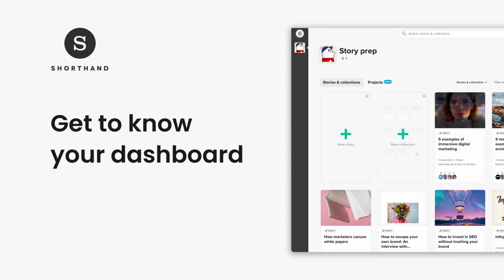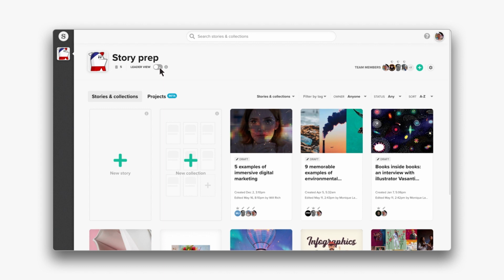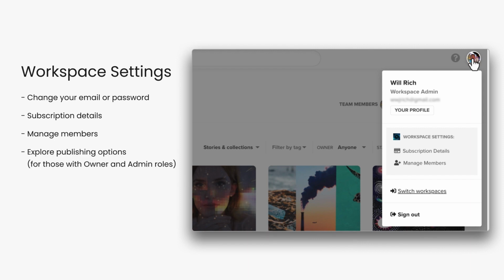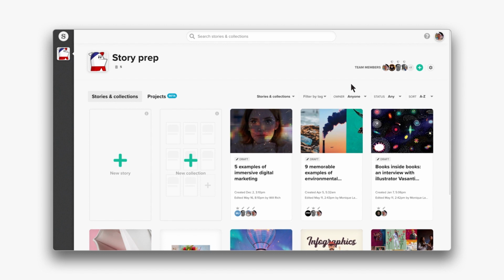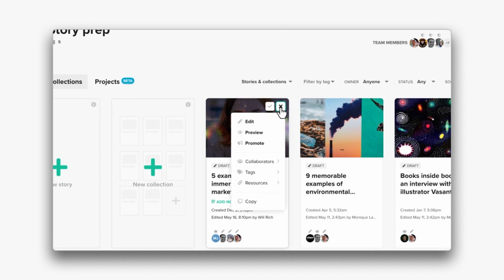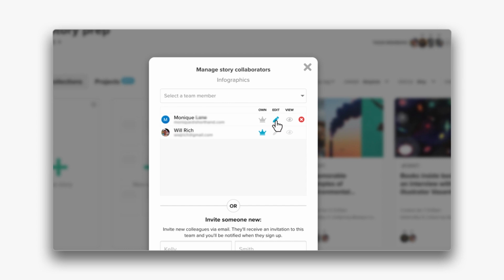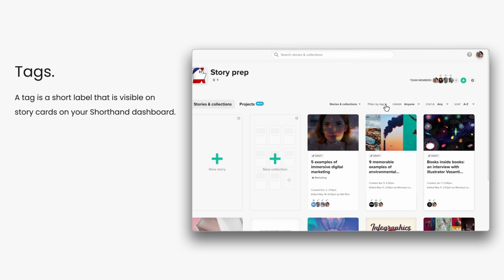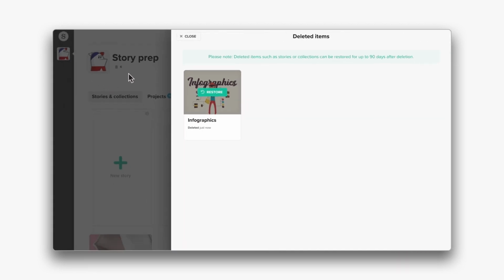Shorthand dashboard tour: navigate your digital storytelling workspace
Welcome to the Shorthand learning series! In this video, we'll walk you through the basics of getting to know your dashboard in Shorthand.

We'll give you helpful tips and tricks for navigating the features available in our powerful platform.

With our easy-to-use editor, you'll be building and publishing immersive, multimedia content — fast. Let's get started!

Timestamps:

00:00 Introduction
00:04 Shorthand dashboard
00:27 Workspace settings
00:53 Filter your stories
01:06 Story card menu
01:24 Manage collaborators
01:45 Tags
01:55 Copy, delete, or restore stories

About Shorthand:

Shorthand is the premier platform for creating immersive digital content for the web.

Shorthand’s simple editor allows anyone to create, edit, and publish stunning reading experiences in minutes — no skills in code or web design required. Now, media, marketing, and communications teams can create immersive content at scale, driving deeper audience engagement, better metrics, and stronger outcomes for their brand.